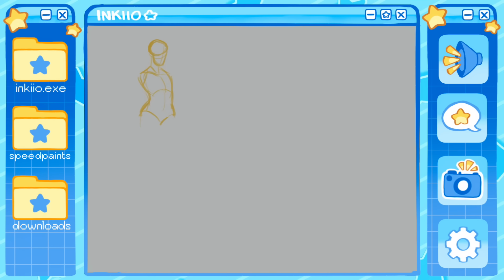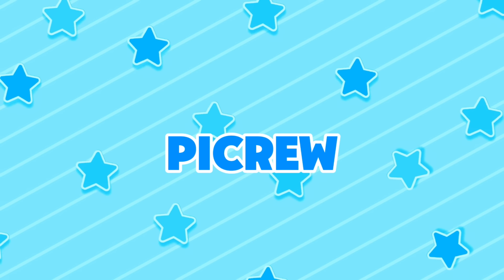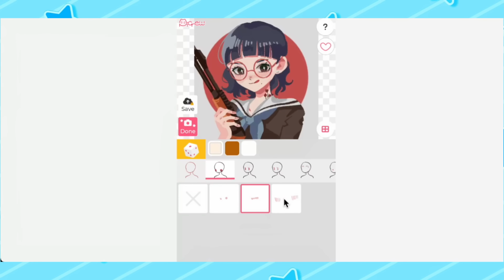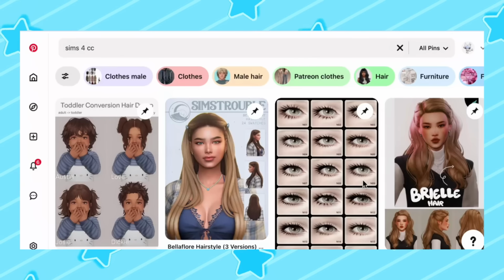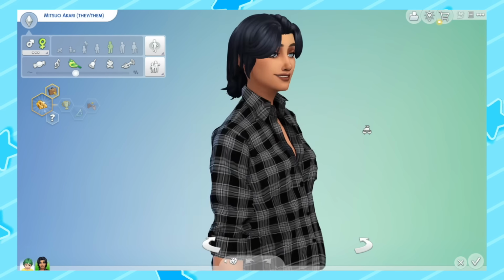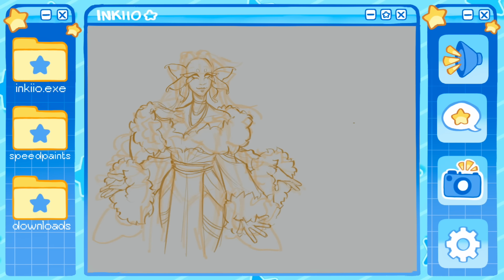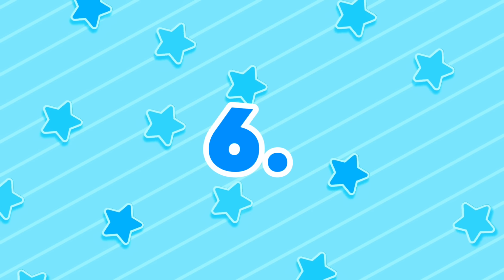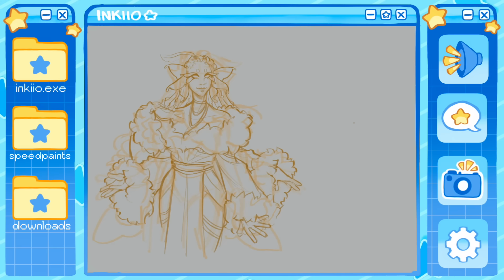how to make character designs WITHOUT ai!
check out paperlike and change the way you use your ipad!

some of my favorite picrews!

✧ program: procreate
✧ tablet: ipad pro 12.9 inch
✧ editing software: capcut